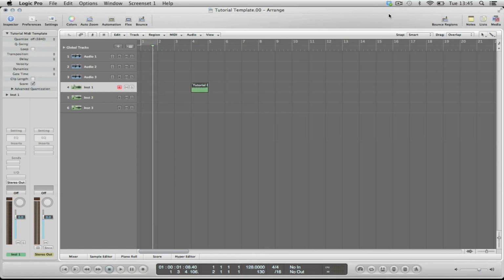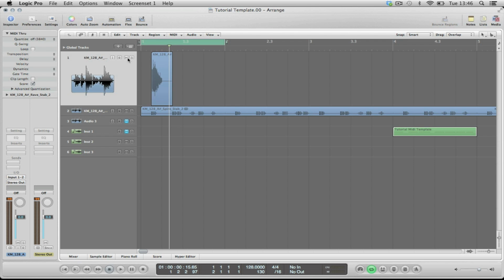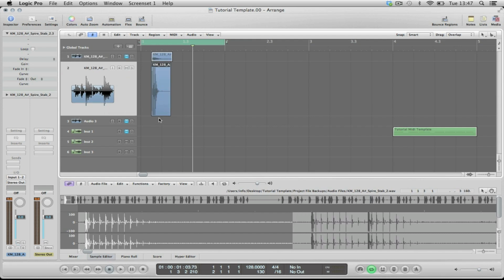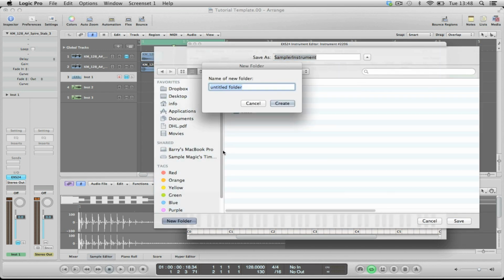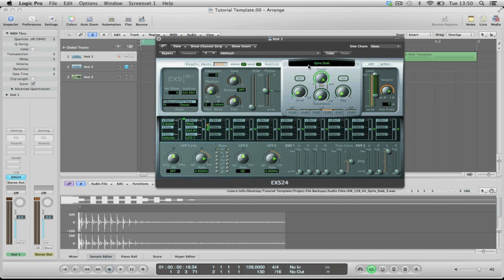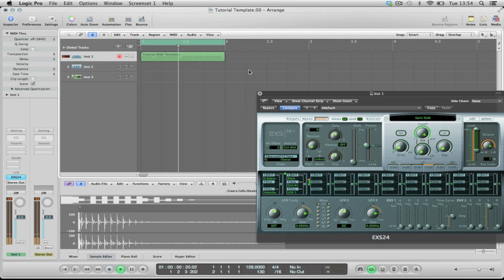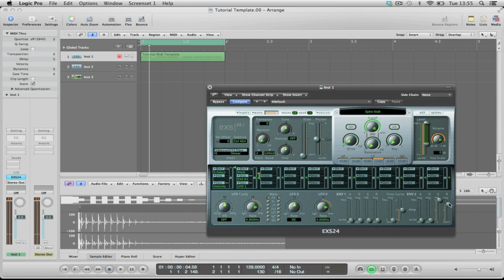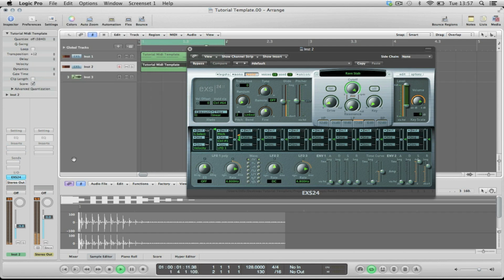EDM Production in Logic - Kid Massive Tutorial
CNTRL Samples & Kid Massive join forces to unveil the secrets of manipulating samples and fattening lead sounds in modern EDM production. Check out the epic sounds used in the tutorial plus more incredible production material

CNTRL Socials

Kid Massive Socials